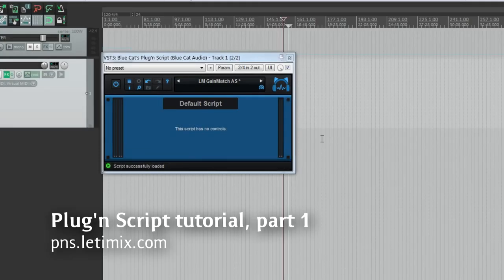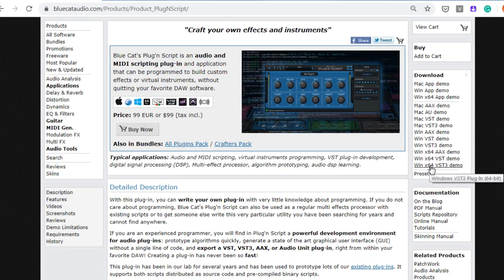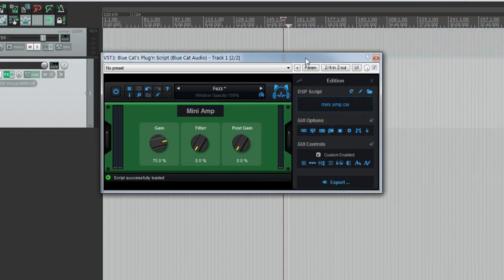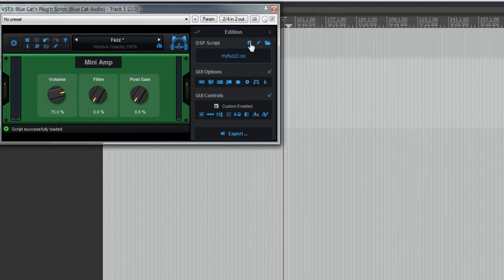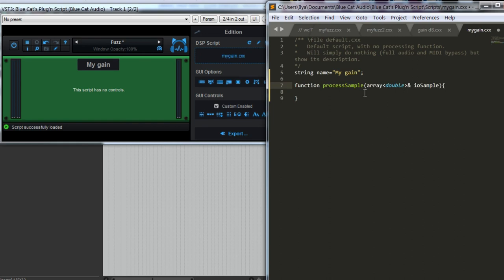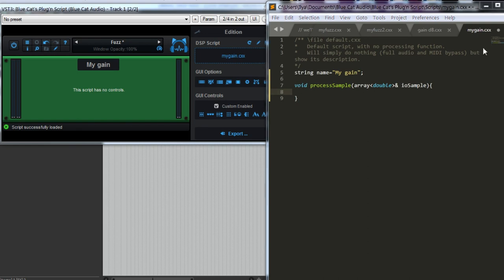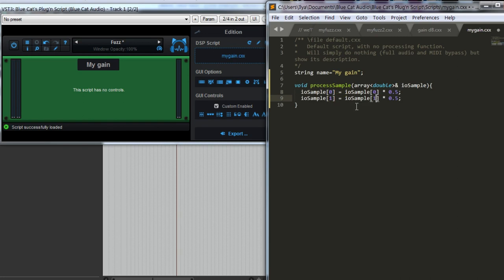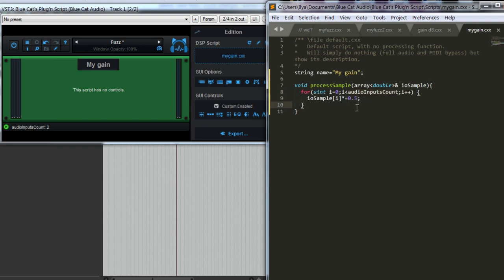How to make a VST plugin / Plug'n Script Quickstart Pt. 1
This is a quickstart guide to Plug'n Script by Blue Cat Audio.
Plug'n Script is a tool to quickly prototype and develop VST, VST3, AU, AAX plugins to process audio and MIDI.